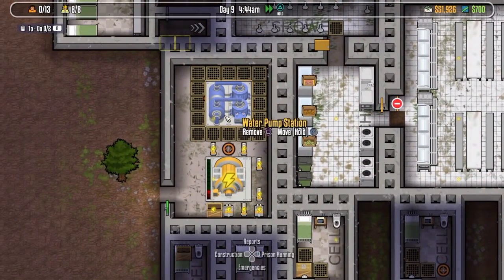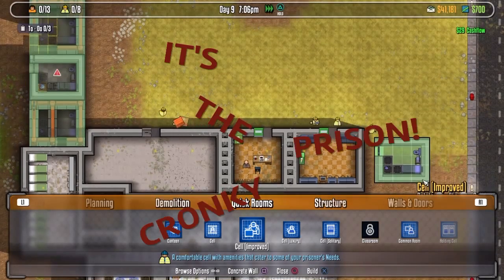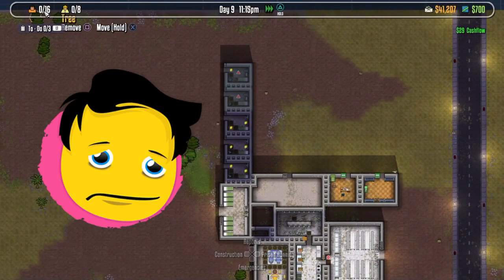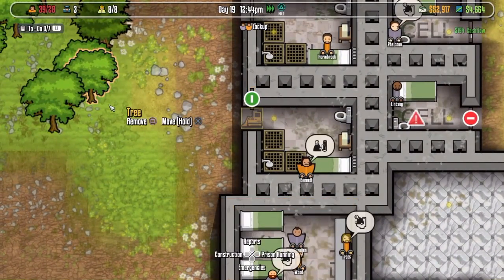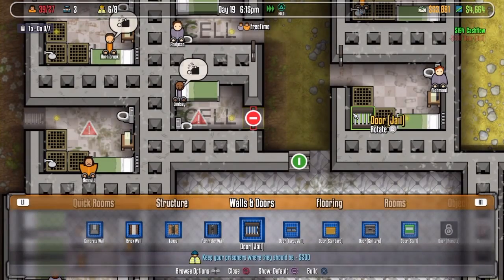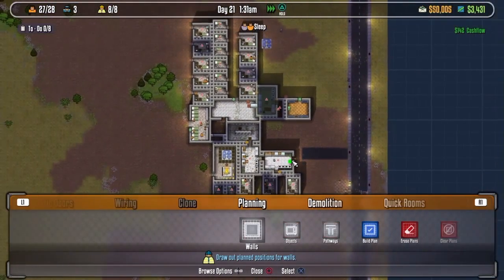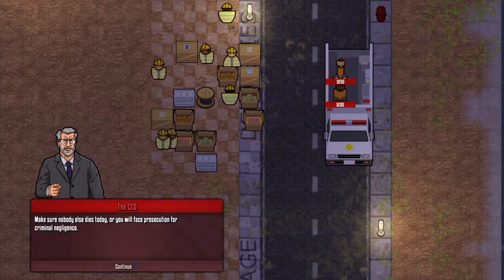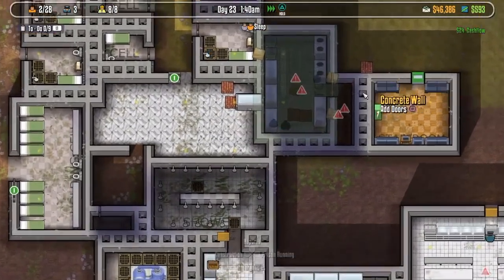I SCREWED UP! | Prison Architect #2 (Funny Moments)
I screwed up ma!